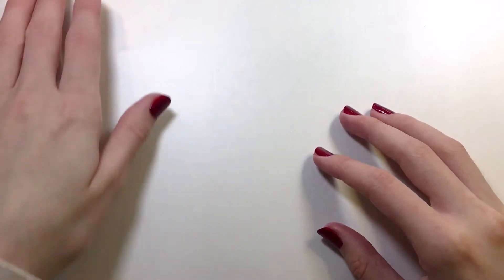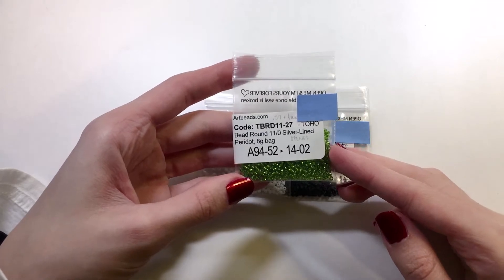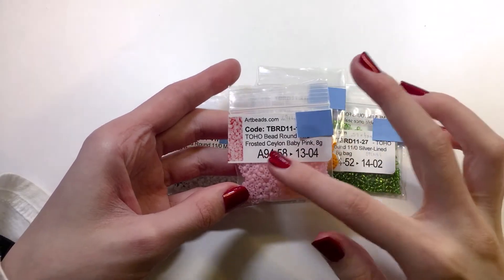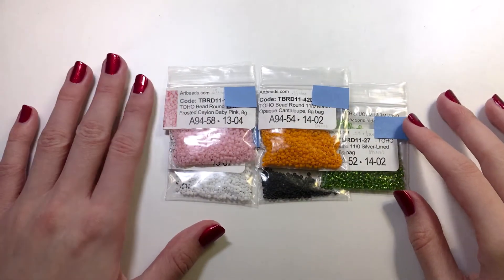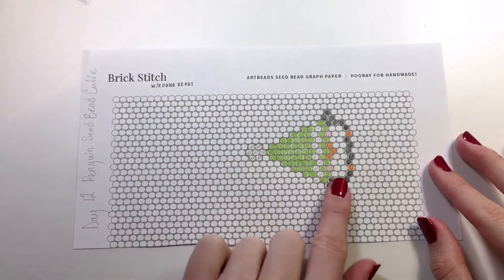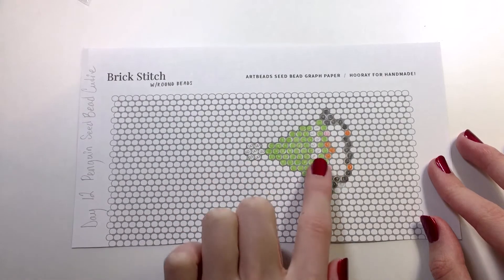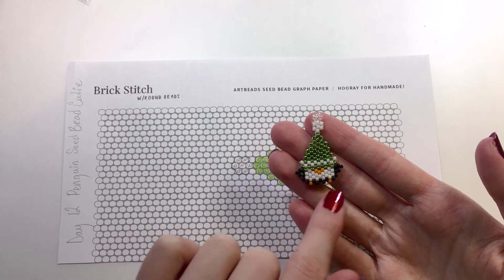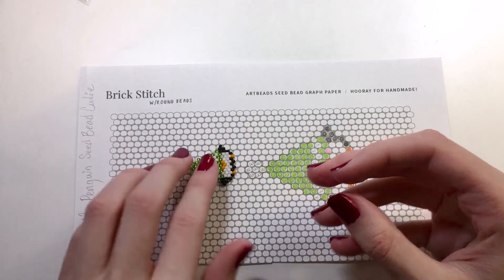Christmas Penguin Seed Bead Cutie (Day Twelve!!!)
Hi everyone, this is the last video in my, "12 Seed Bead Cutie Penguins of Christmas!" series I have been doing this December. I hope you enjoy this video!